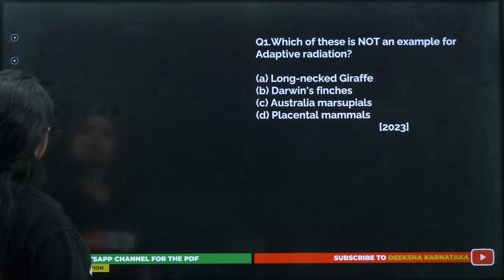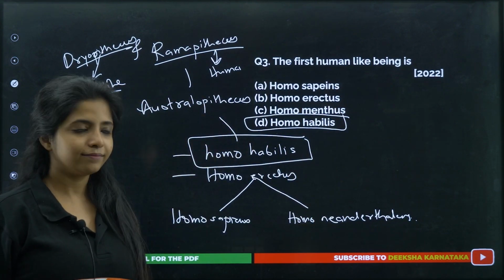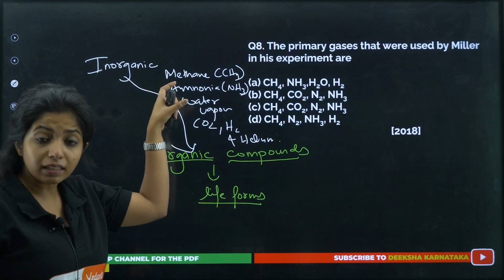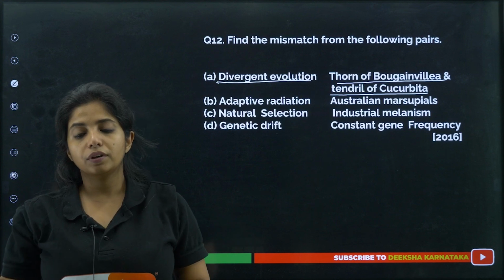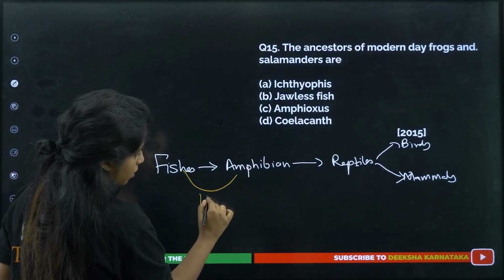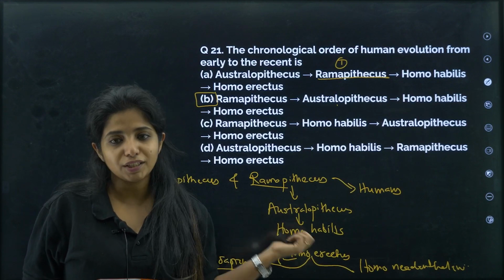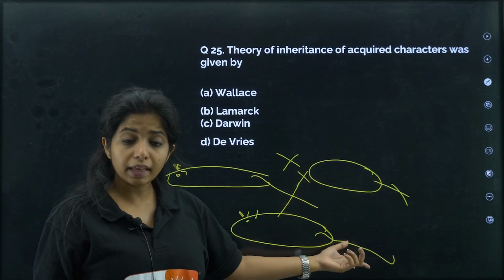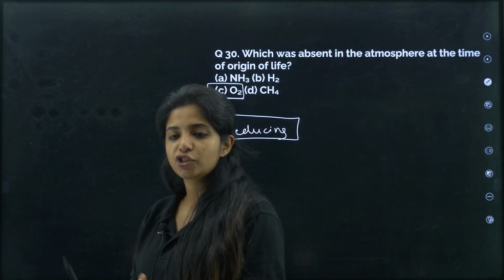Top 30 KCET MCQs In Evolution | KCET Biology 📝🧪